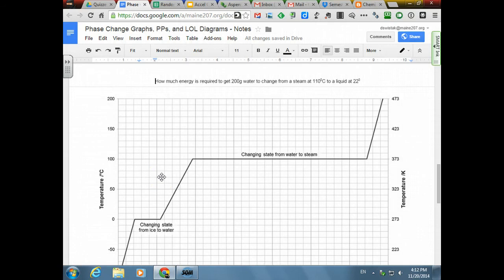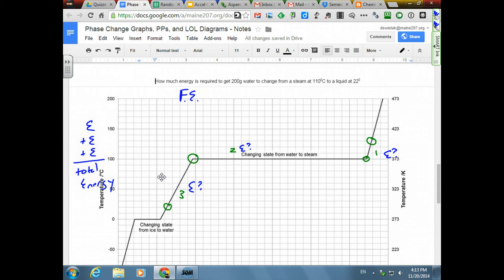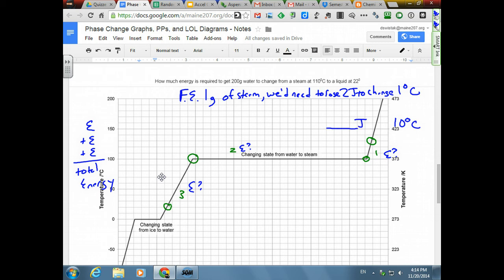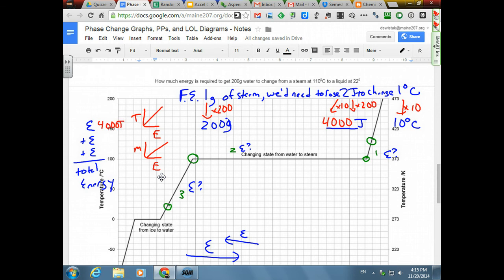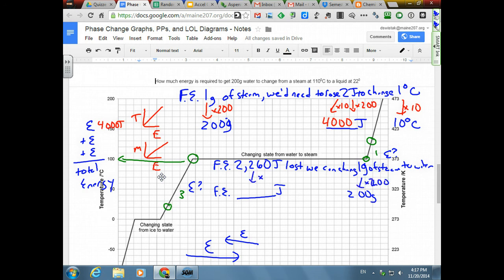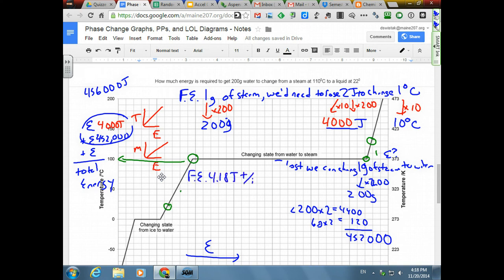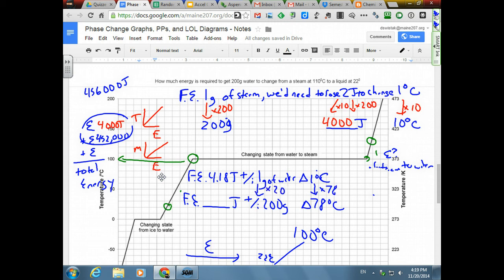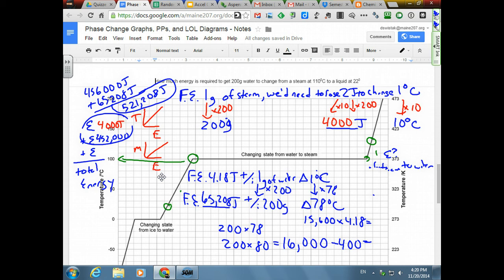Energy for phase